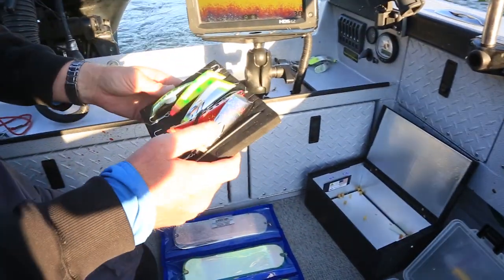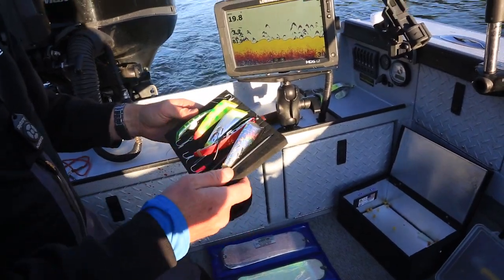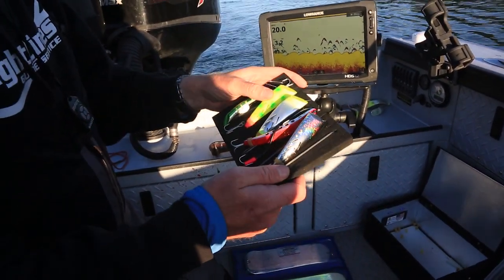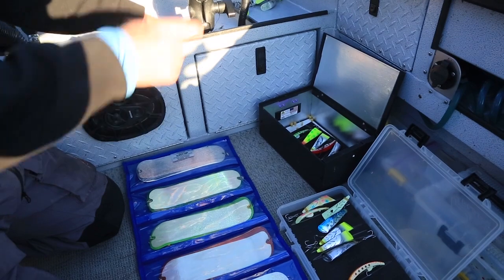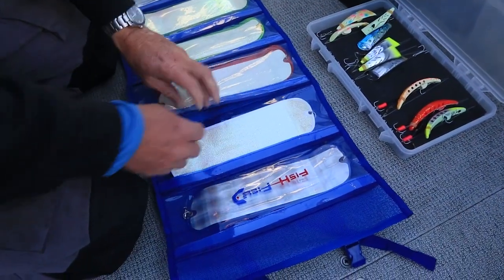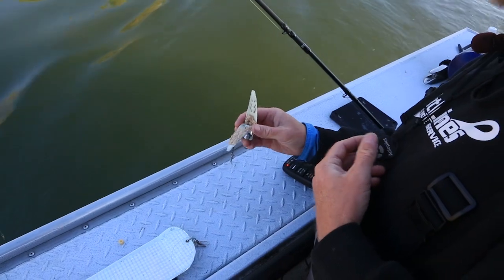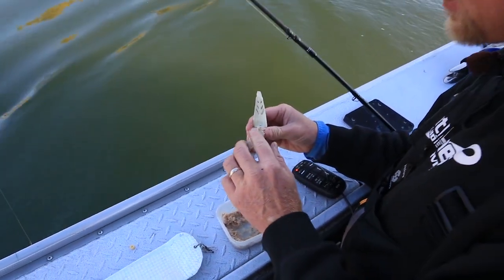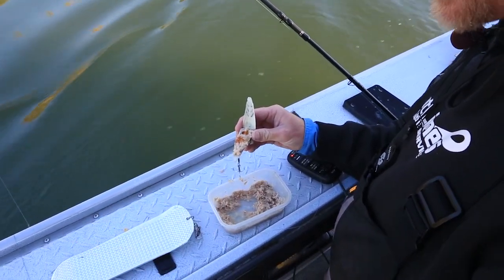Flasher Bags & Leader Boards as seen on Angler West TV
A short clip from an episode of Angler West TV with James Netzel on the Sacramento River for fall salmon. James demonstrates the use of the great tools to keep your organized for effective fishing.  Find Fifh Field flasher bags and leader boards